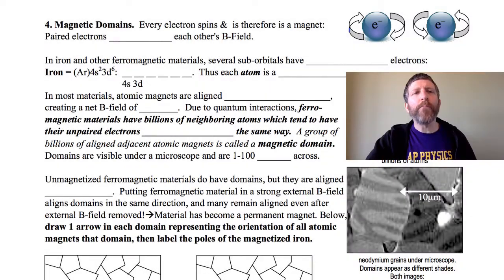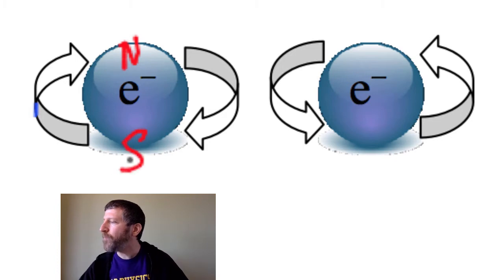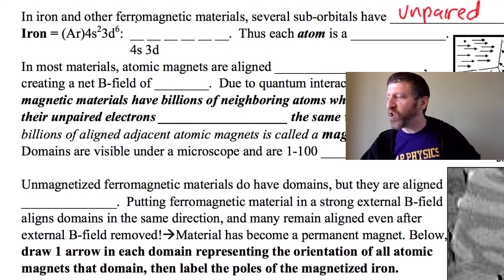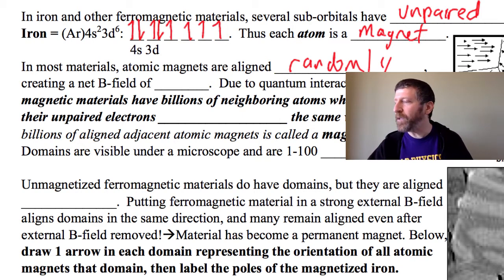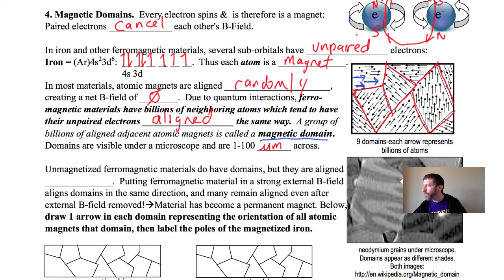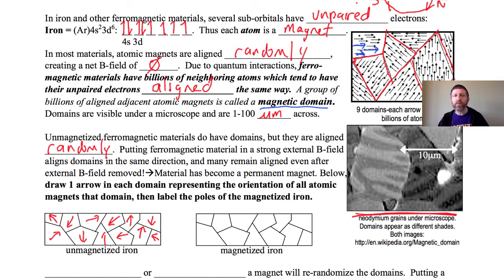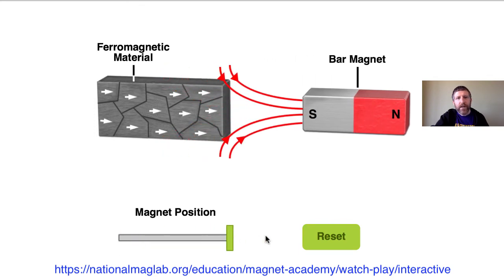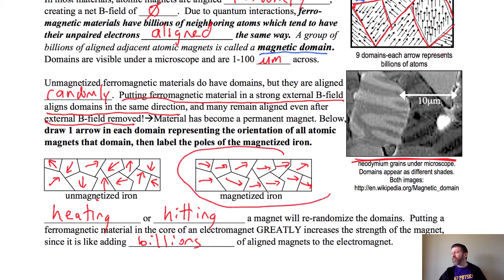19.12 Magnetic Domains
Explanation of magnetic domains in ferromagnetic materials.